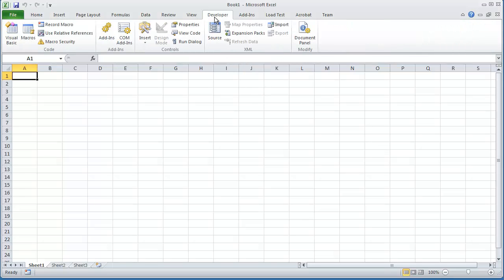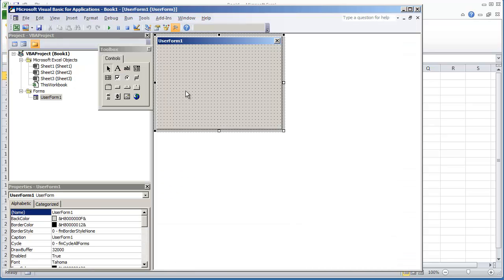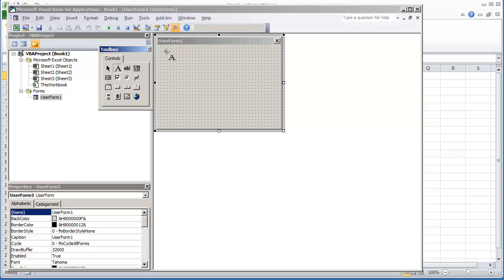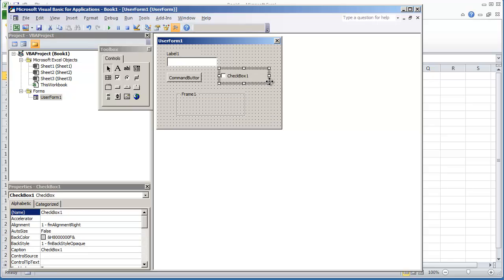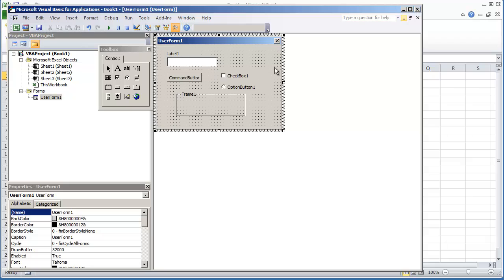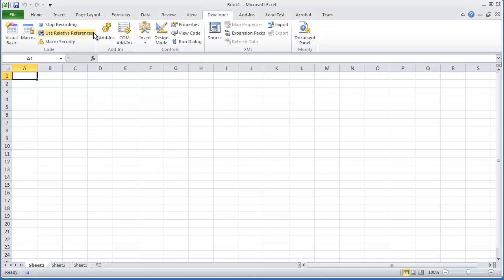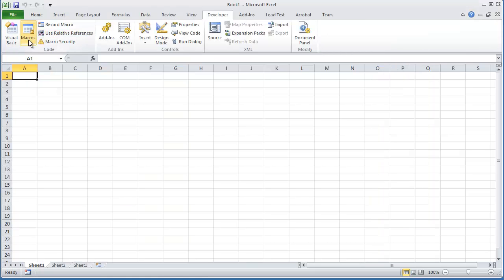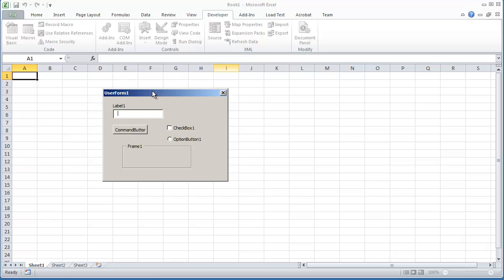VBA Programming for Excel 2010 - V4.01 - UserForm GUI - Introduction